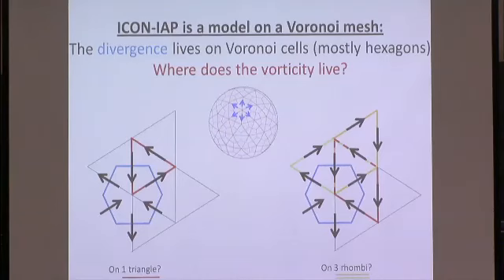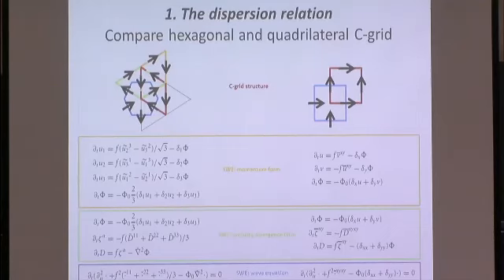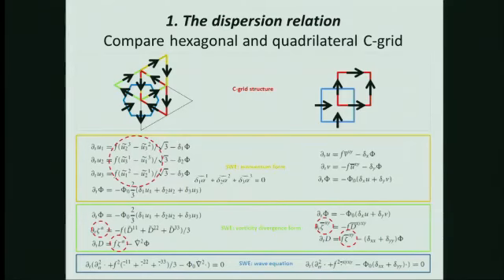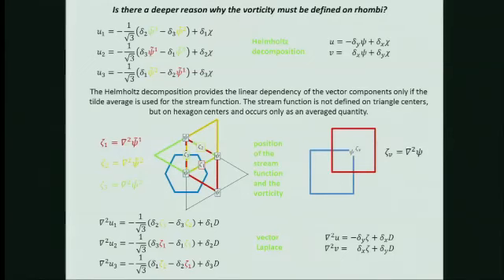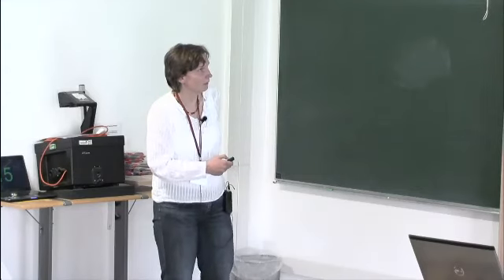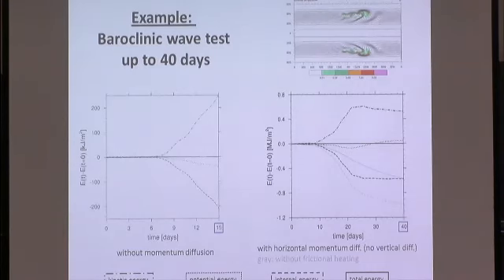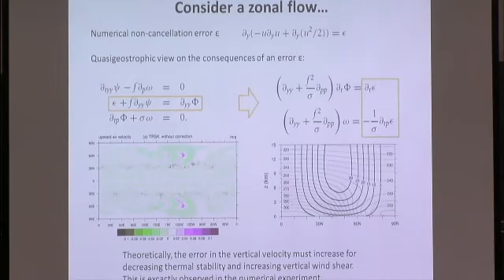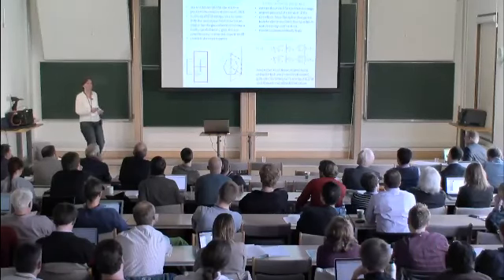Multiple Speakers | ICON-IAP: A non-hydrostatic global model designed for energetic consistency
Title: ICON-IAP: A non-hydrostatic global model designed for energetic consistency
Speakers:
Date: 27th Sep 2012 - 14:50 to 15:15